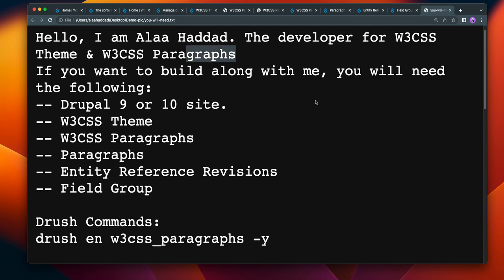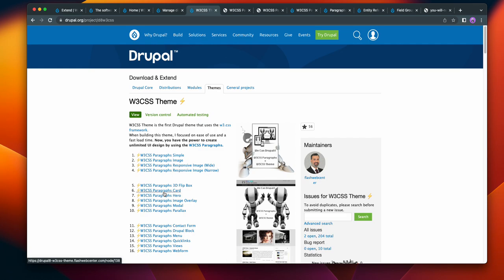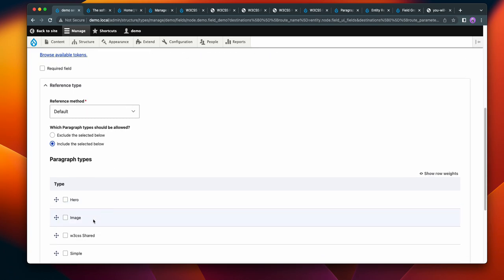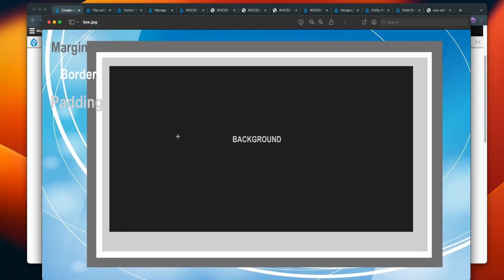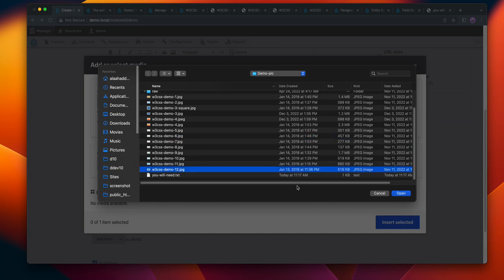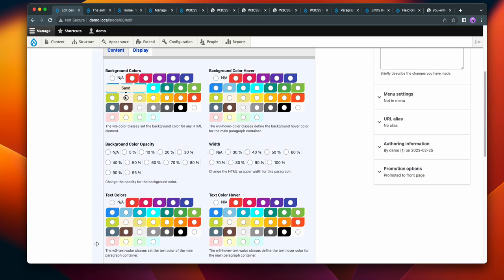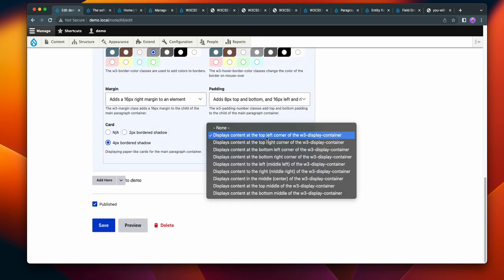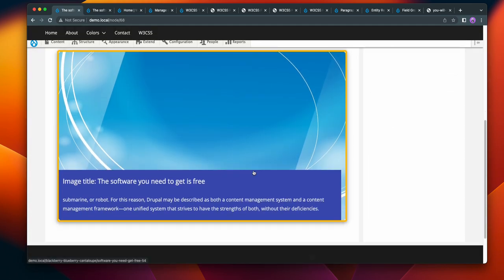⚡️ Hero in W3CSS Paragraphs & W3CSS Theme | W3CSS Paragraphs Becomes Paragraphs Bundles